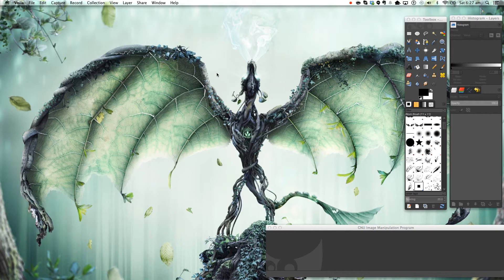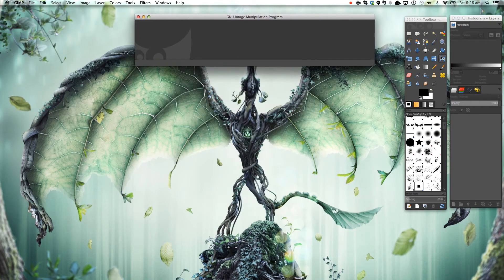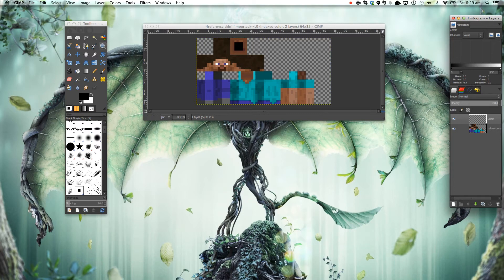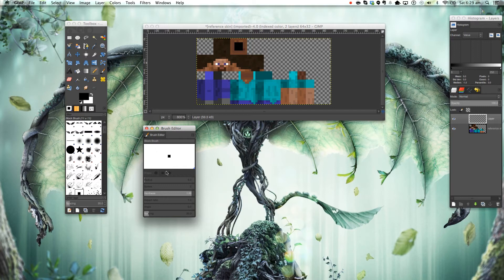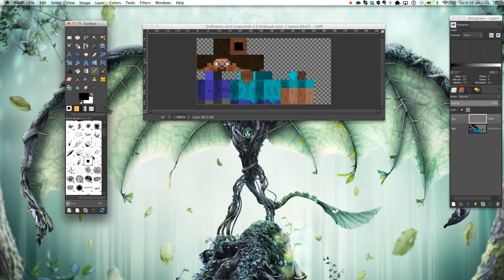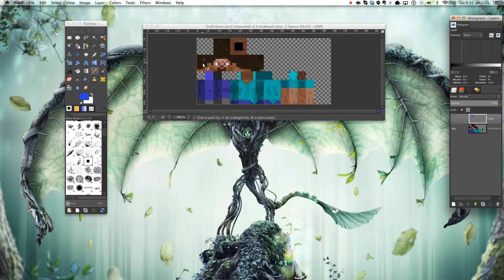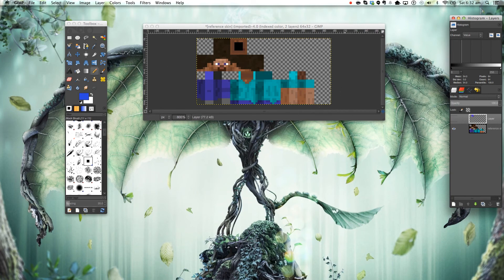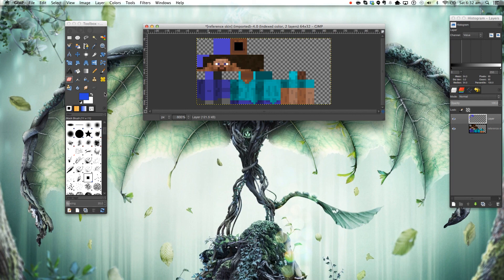Gimp Tutorial: Make a Minecraft Skin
Today we are going to learn to make a minecraft skin in Gimp. Well we are learning the very simple techniques of doing so.

Music
-AsonID

-Manuel Graphics